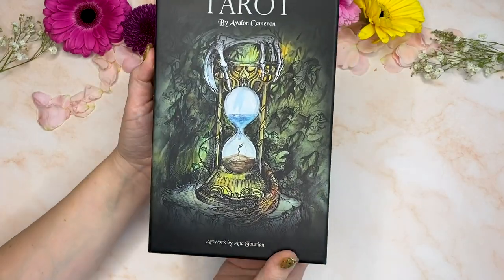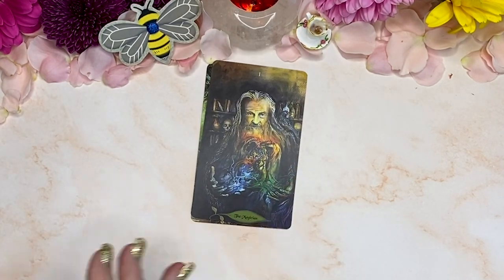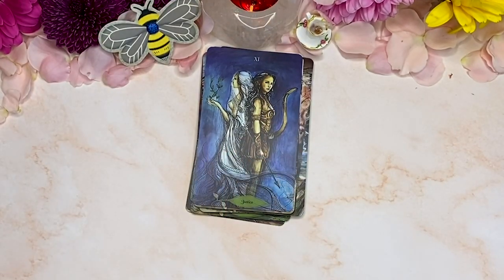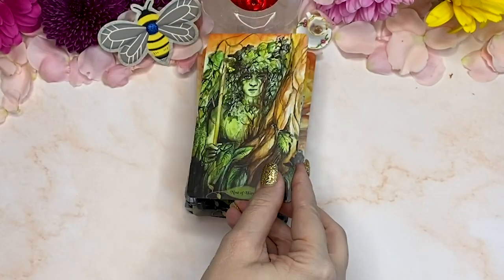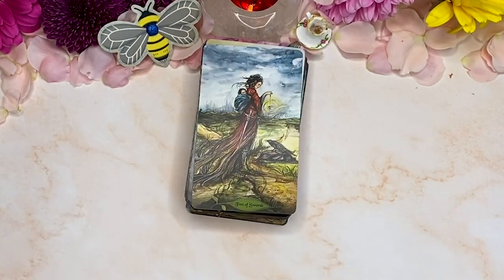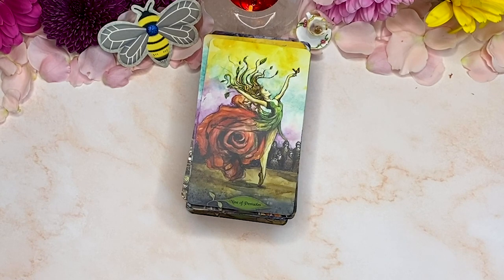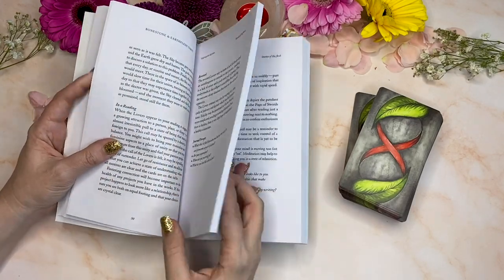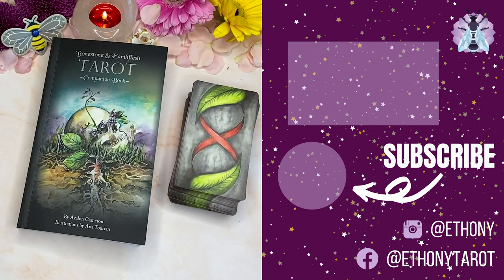Bonestone and Earthflesh TAROT | UNBOXING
What an absolutely STUNNING Deck! This deck is "earthy, intense, beautiful and wise." There is so much packed into each card that it truly takes you on a journey through another world. I am officially obsessed!

I post every single Monday, Wednesday, and Friday at 10am (PST)

Ethony Dawn
Canada